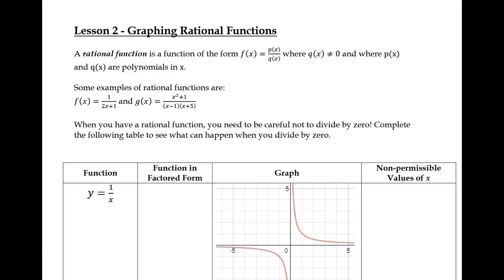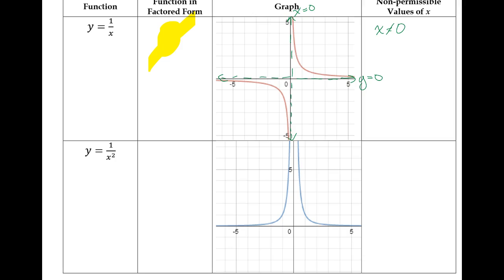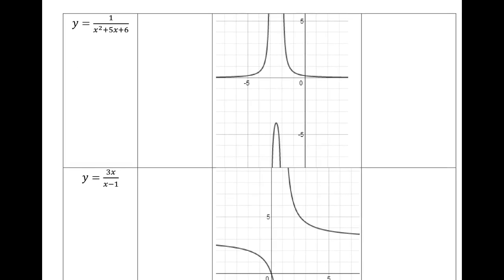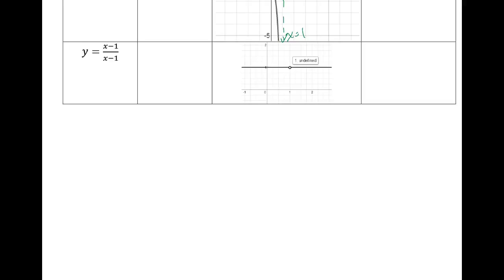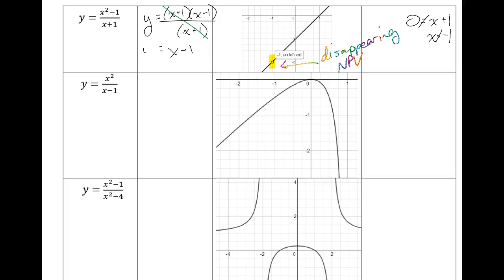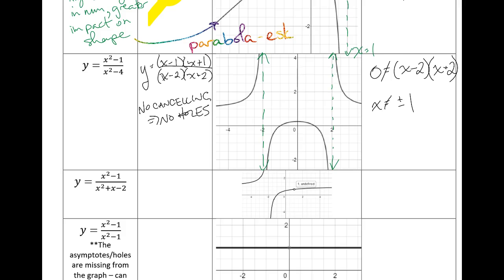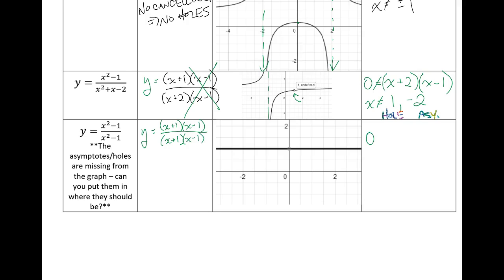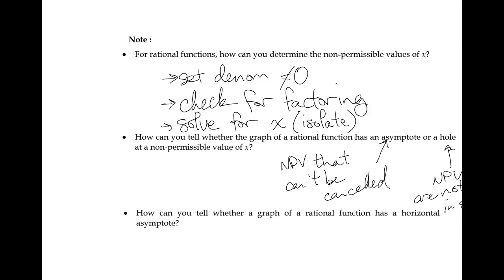U6L2 - Graphing Rational Functions